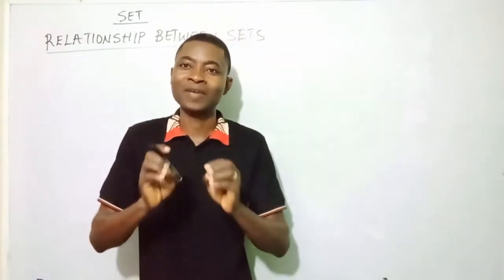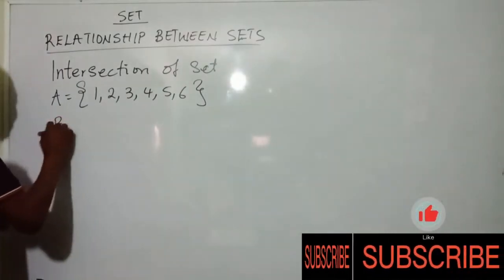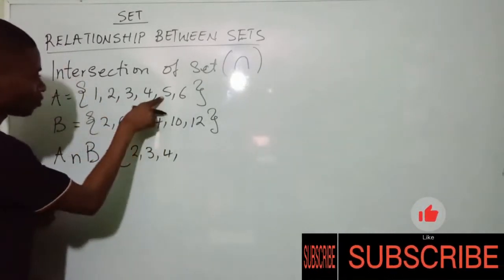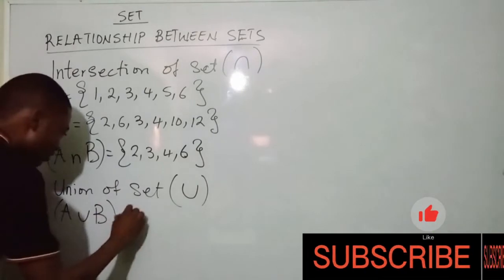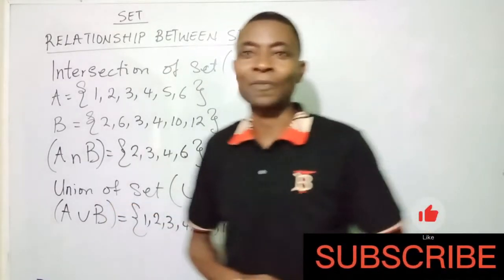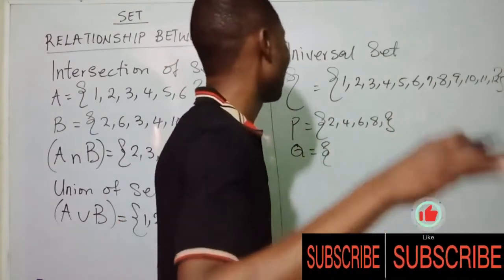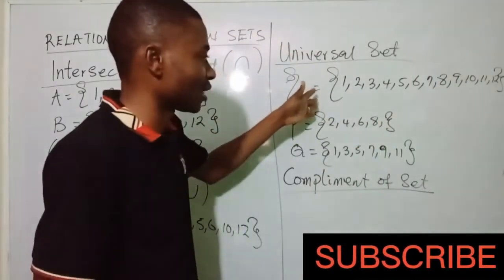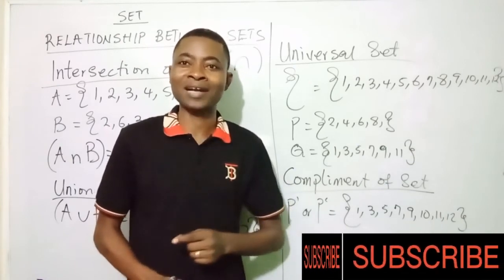INTERSECTION, UNION, UNIVERSAL & COMPLIMENT OF SET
This video is a short but detailed explanation of how you can easily understand the Intersection, Union, Universal, and compliment of a set. Please watch and learn.